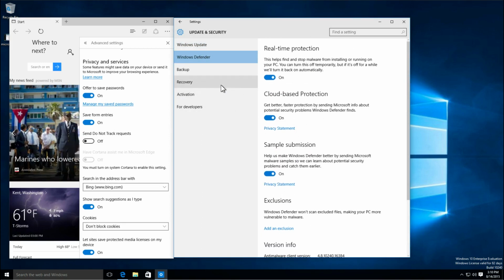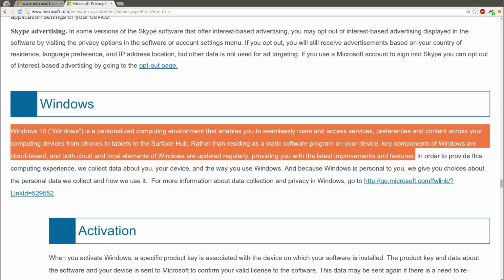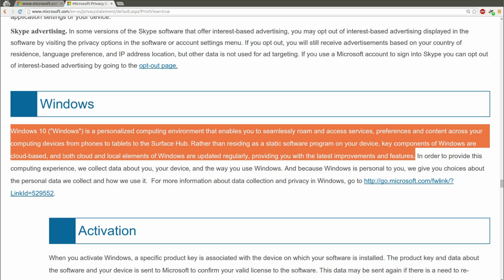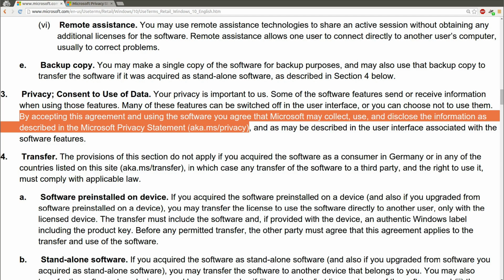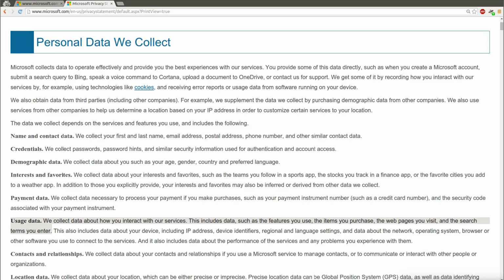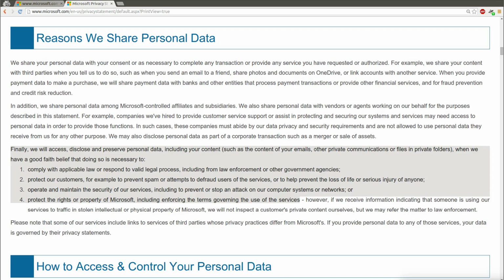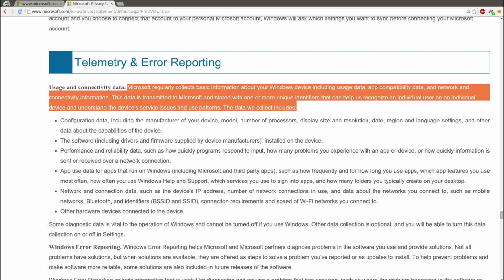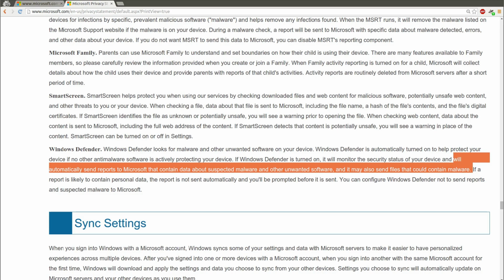Windows 10 Privacy Introduction - Philosophy and Agreements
This is a short video about Windows 10 Privacy.  This video covers Microsoft's change in operating system philosophy, and gives some details of the agreements that users will accept to in order to use Windows 10.